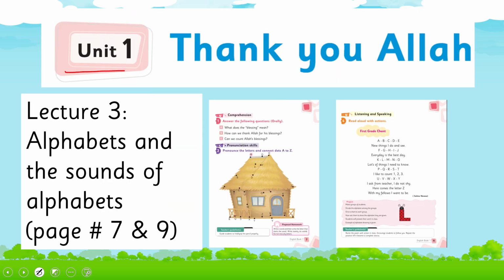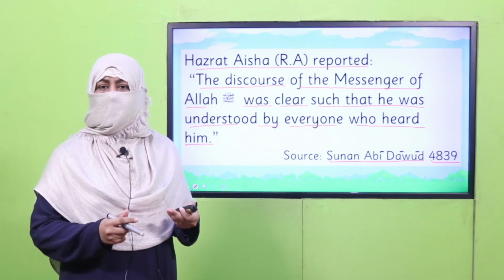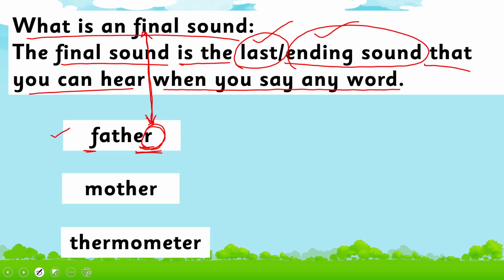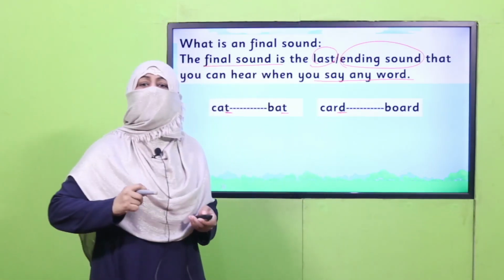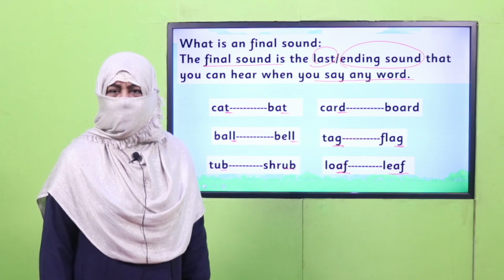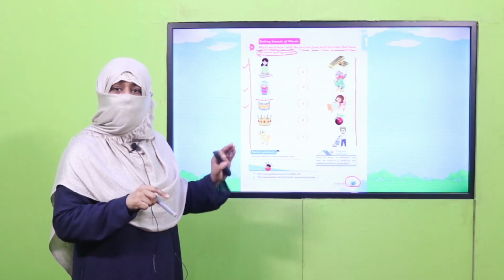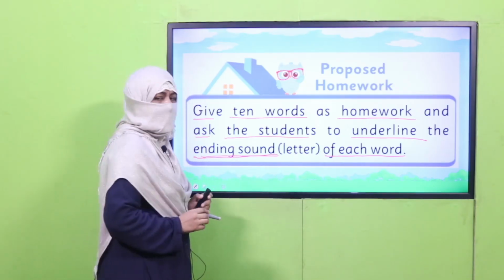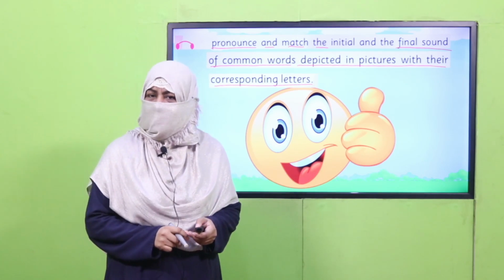English Grade 2 Unit 2 Lecture 4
Lesson Plan: English Grade 2 Unit 2 Lecture 4
Unit Title: The Story of Saira
Theme: Creative Story Extension

Lesson Objectives:
To develop creative writing skills by imagining a new adventure for Saira

To practice using story vocabulary in original sentences

To reinforce sequencing skills through comic strip creation

To build collaborative storytelling abilities

Materials Needed:
Storybook/text of The Story of Saira (for reference)

"Saira's New Adventure" worksheet with picture prompts

Blank comic strip templates (3-4 panels)

Colored pencils/markers

Story dice (optional, with character/action/object images)

Digital option: Tablet with drawing app (if available)

Lesson Procedure:
1. Warm-Up: "What Happens Next?" (8 mins)
Show the last page of the original story

Think-Pair-Share: "If the story continued, what might Saira do next?"

Record creative ideas on the board (e.g., "Help a lost animal," "Discover a secret path")

2. Vocabulary Refresh (7 mins)
Quick game: "Word Storm" - Teams brainstorm all story-related words they remember

Introduce 2-3 new descriptive words (e.g., curious, determined, sparkling)

Students practice using them in oral sentences about Saira

3. Creative Writing Task (15 mins)
Option A: Comic Strip Creation

Students use template to draw/write a new Saira adventure (beginning-middle-end)

Scaffolding: Provide speech bubble starters ("Oh no!" "Let's try...")

Option B: Group Story Building

Roll story dice to generate ideas

Small groups create a 4-sentence adventure using worksheet prompts

4. Sharing Circle (10 mins)
Volunteers present their stories using "Storytelling Voice"

Peer feedback: "I liked when..." (focus on positive comments)

Teacher models how to connect stories to original themes (bravery, kindness)

5. Reflection & Extension (5 mins)
Class discusses: "How are your stories similar/different to the original?"

Exit Ticket: Draw an emoji showing how they felt about creating their story

Assessment:
Evaluate comic strips/stories for:

Logical sequence (beginning-middle-end)

Use of story vocabulary

Creativity in problem-solving

Differentiation:

Support: Provide pre-drawn comic panels to sequence

Challenge: Add a "surprise twist" requirement to stories

Homework & Cross-Curricular Links:
Art Connection: Create a book cover for the new Saira adventure

Home Task: Tell the new story to a family member

Teacher Tips:

Play soft instrumental music during creation time

Display finished comics on a "Saira's Adventures" bulletin board

Save some stories to use for reading practice in future lessons

Would you like me to provide:

Comic strip template samples

Differentiated worksheet versions

Rubric for assessing the stories?

This lesson combines creativity with core literacy skills while maintaining connection to the original text. How would you like to adapt it for your class?